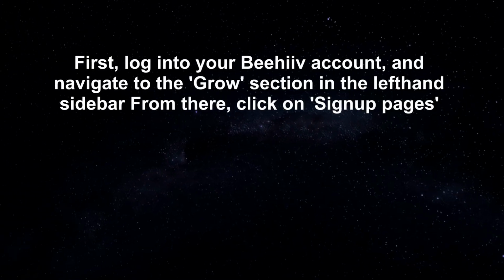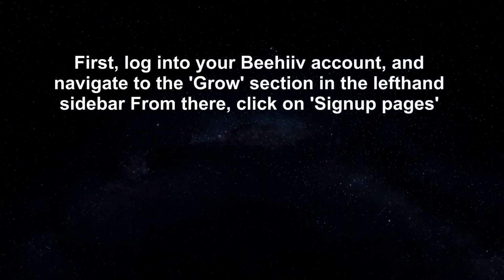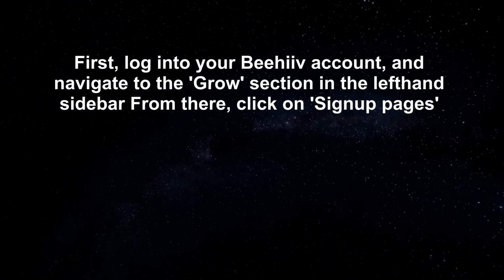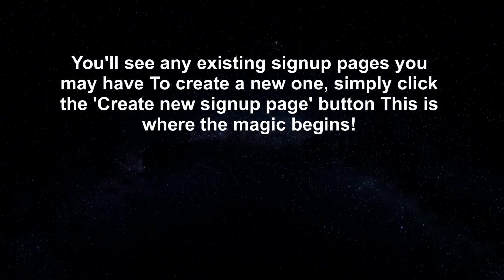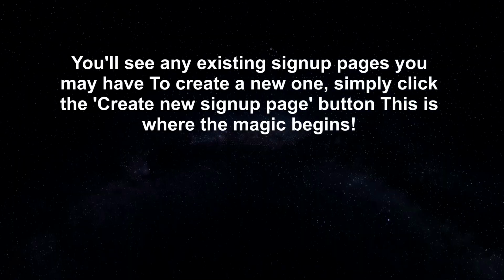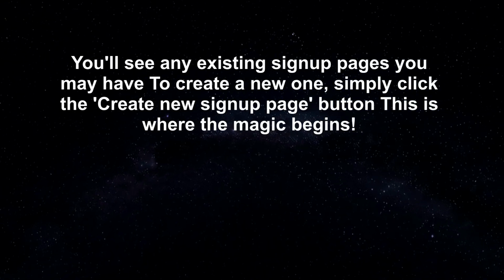How to Make Custom Sign Up Page for Beehiiv - AshleyHowTo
How to Make Custom Sign Up Page for Beehiiv guides you in creating personalized and engaging sign-up pages that align with your brand, encouraging more visitors to subscribe to your newsletter. Learn to design pages that convert and capture your target audience effectively.

00:00 Intro
00:10 Navigating to Signup Pages
00:27 Creating a New Signup Page
00:39 Customizing Layout and Fonts
00:51 Aligning with Brand Colors
01:05 Personalizing Fonts
01:14 Crafting Compelling Text
01:31 Adding Engaging Visuals
01:47 Customizing the Call-to-Action
02:03 Connecting a Custom Domain